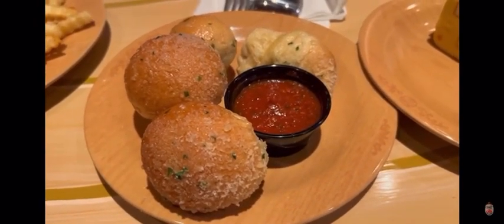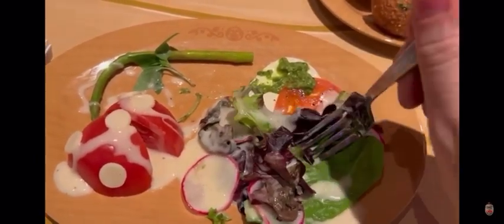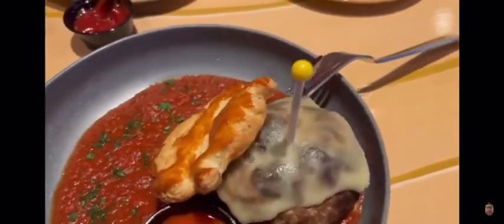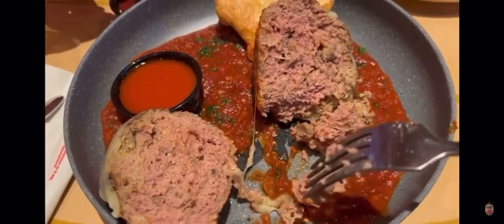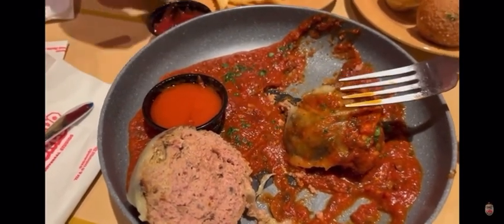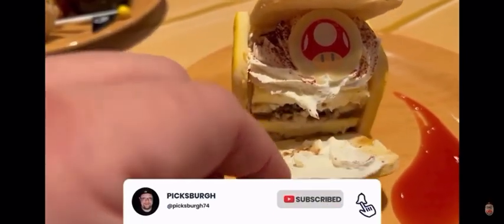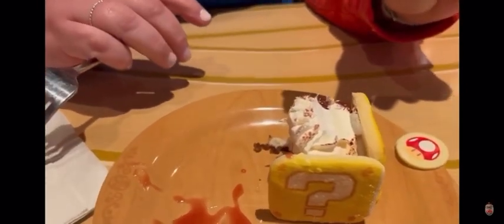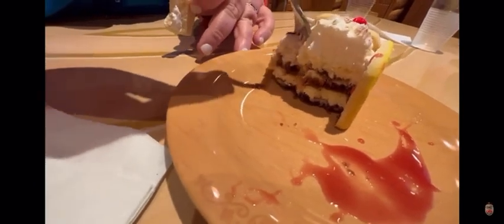Universal Studios Hollywood: Trying the Food at Toadstool Cafe in Super Nintendo World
Welcome to Picksburgh, today we are Trying the Food at Toadstool Cafe in Super Nintendo World at Universal Studios Hollywood